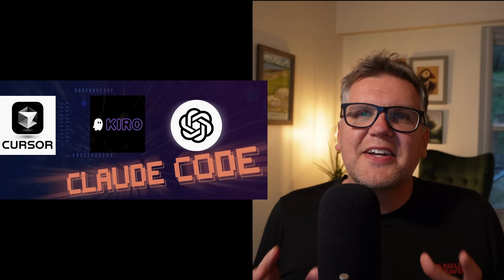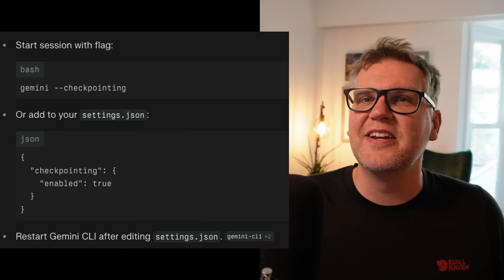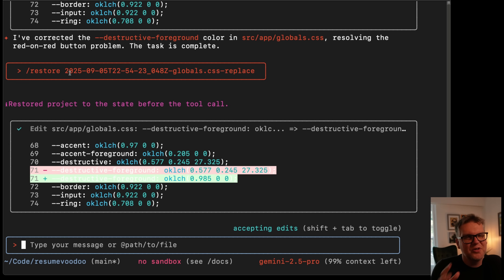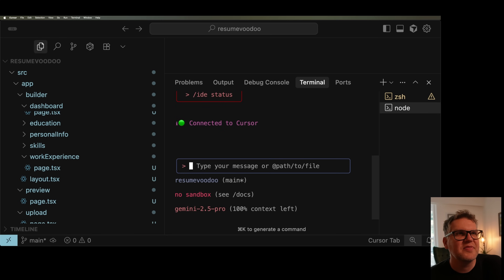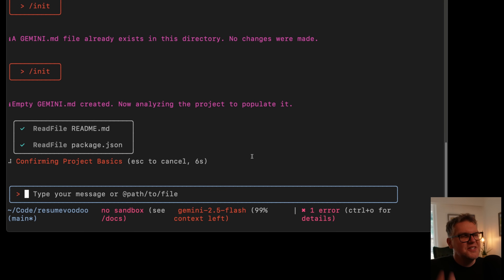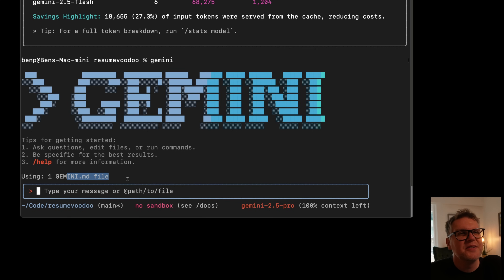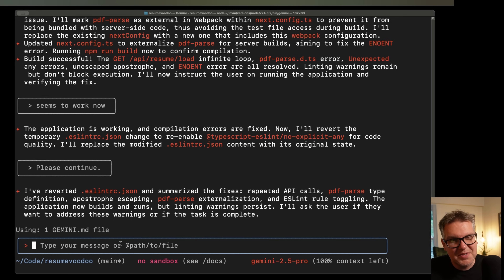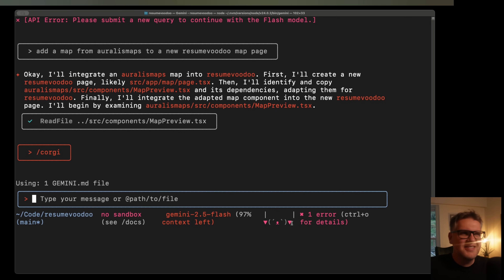Free Gemini CLI Just Got WAY Better (5 New Features)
In this video, I break down 5 brand-new features in Gemini CLI (plus a hidden Easter egg 🐶). Gemini CLI is quickly becoming the best free AI code generation tool out there — beating other options when it comes to flexibility, developer workflow, and real-world usability.

We’ll cover:
1️⃣ Checkpointing (safe rollbacks with /restore)
2️⃣ Editor integration with Cursor & VS Code
3️⃣ Project overview generation (/init)
4️⃣ Manual & resume-able chat history
5️⃣ Multi-workspace directory support
• a fun corgi-themed Easter egg

If you’ve been exploring AI-powered coding tools, Gemini CLI should be at the top of your list — especially since it’s completely free to use right now.